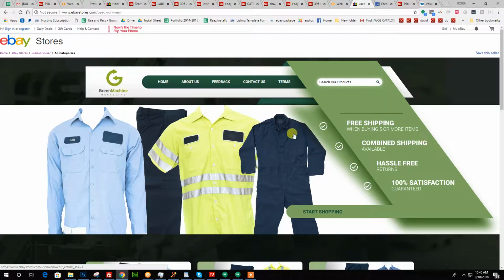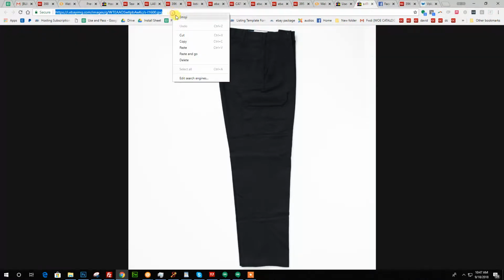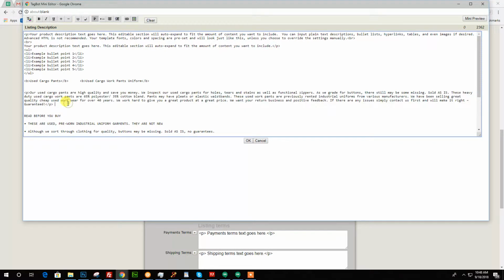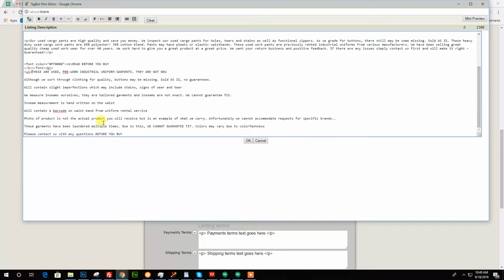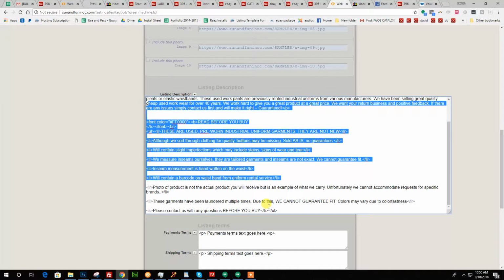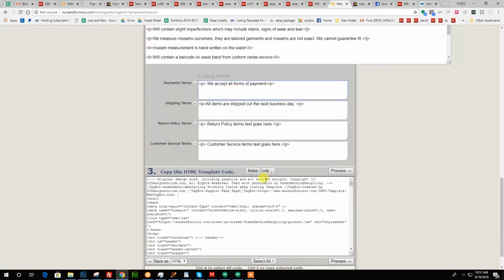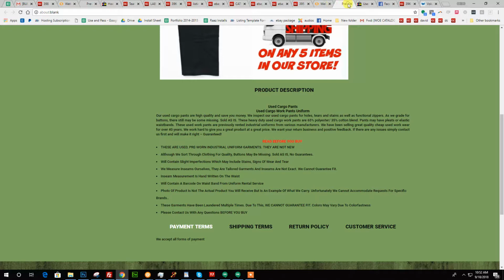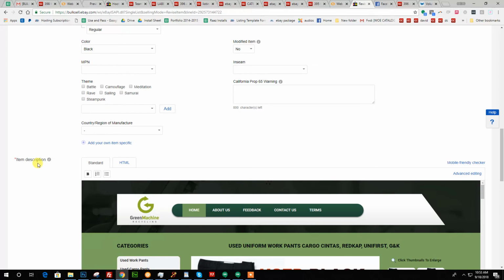green machine tagbot